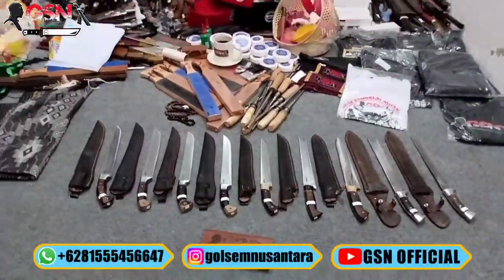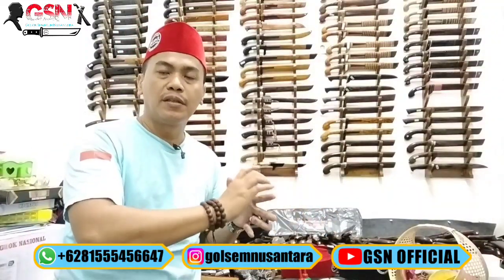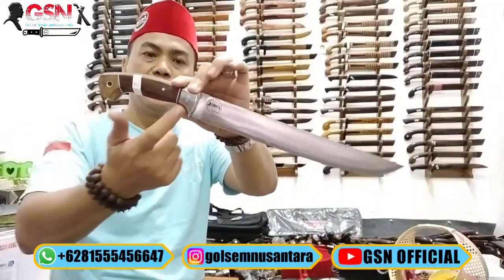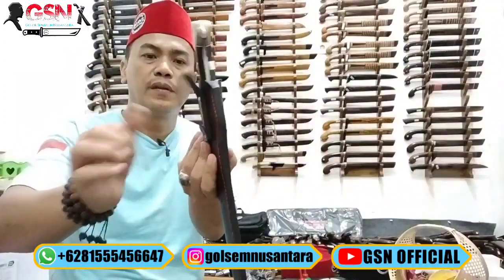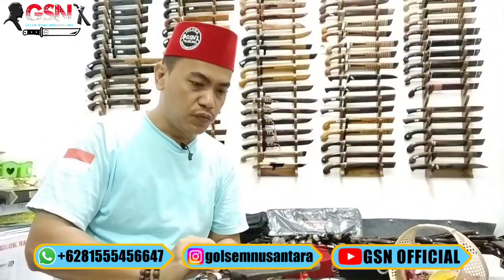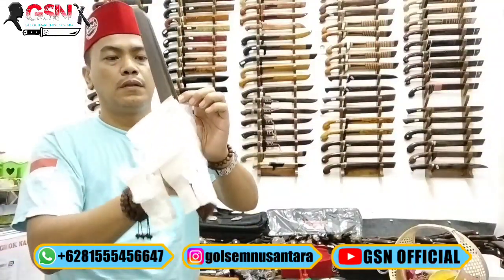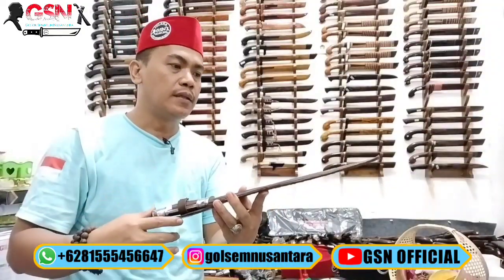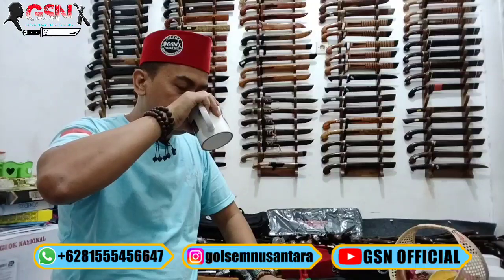PROMO JUM'AT BERKAH PISAU FULLTANG MURAH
Salam GSN...

kunjungi juga Channel YouTube kami yang lain